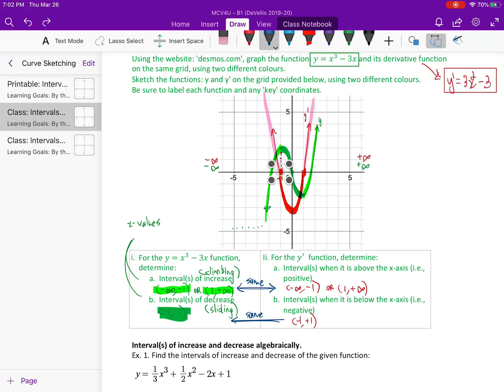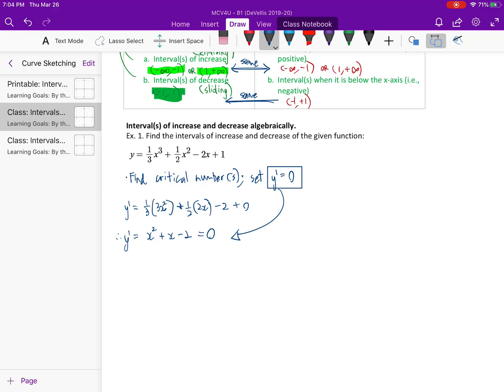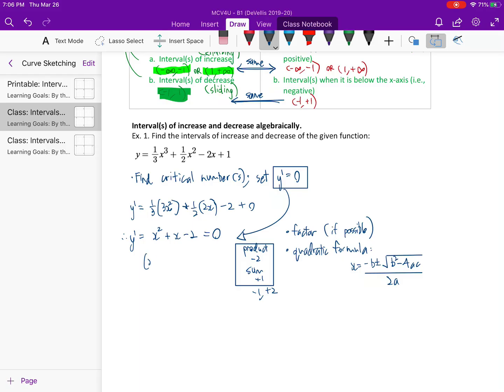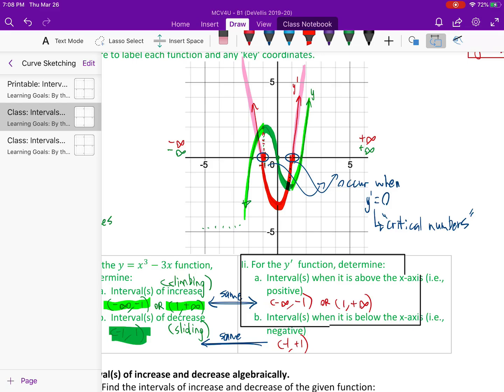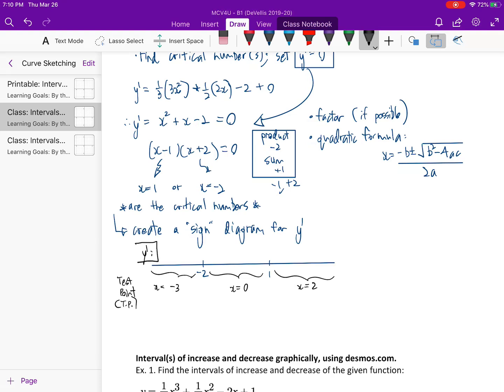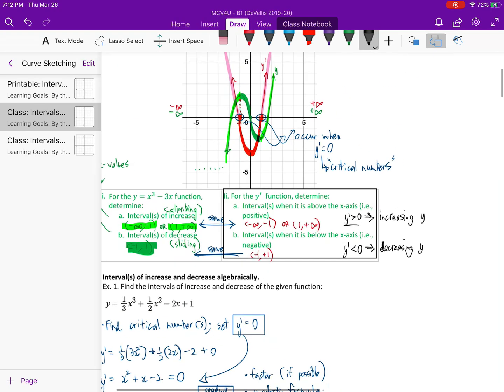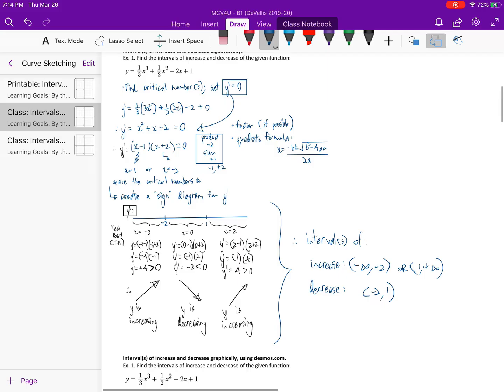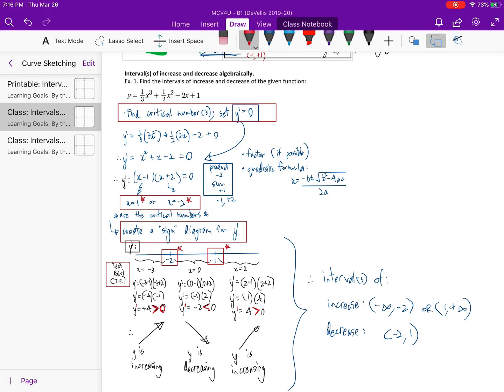Algebraic Determination of Intervals of Increase Decrease